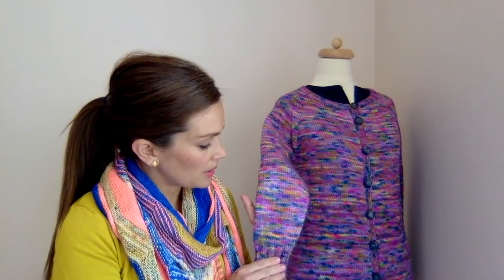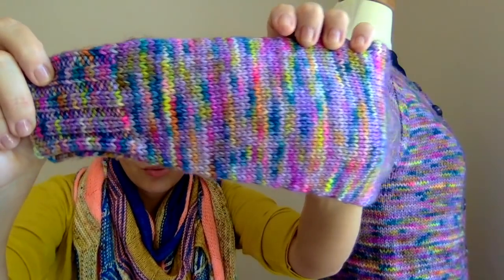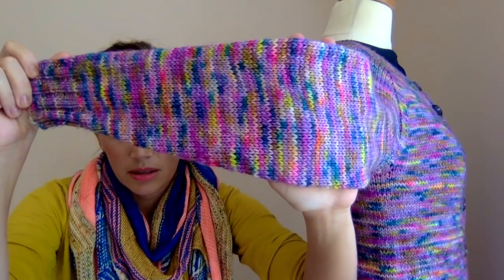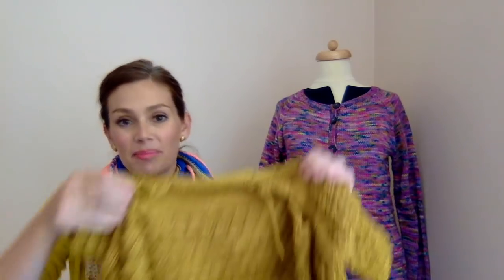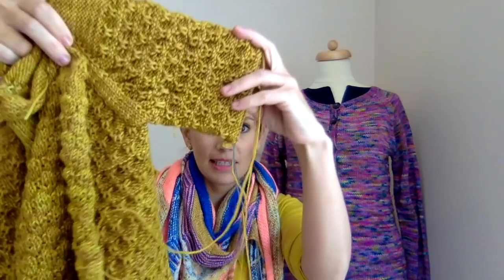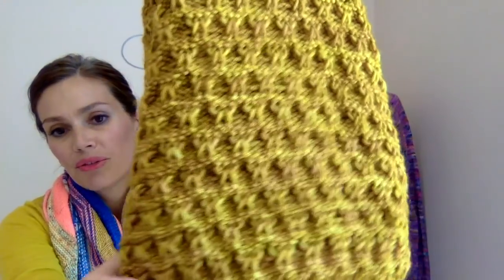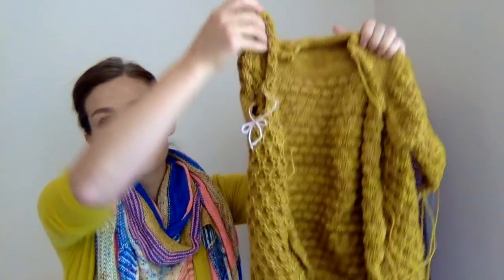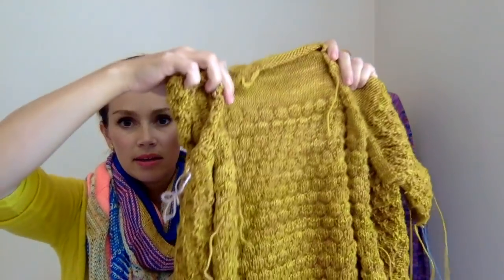Pineapple Knits Episode 10 - A Knitting Podcast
SHOW NOTES

2018 Advent Calendar now available!

Finished objects~

Yarn: Pineapple Yarn in colorway Heritage

Three different secret test knits!!

Yarn: Pineapple Yarn in colorway Honeycomb

Spinning:
Rainbow Roll by Noro Color 1011 Lot C
Spindle - ? I can’t remember where I purchased it!

Yarn: Pineapple Yarn in coloways Cobalt, Chinese Garden, Neon Peach, Midas

Acquisitions~

Books:
How to Spin: From Choosing a Spinning Wheel to Making Yarn - Beth Smith

The Spinner’s Book of Yarn Designs: Techniques for Creating 80 Yarns - Sarah Anderson

Fiber:
Gynx Yarns in colorway Land of Glaze @gynxyarns
Naturally Knitty Puni Style Rolags in colorway Northern Lights @naturallyknitty

Products shown: Sock Wristlets, Project Bags including limited edition upcycled bags, Hawaiian fabric bags